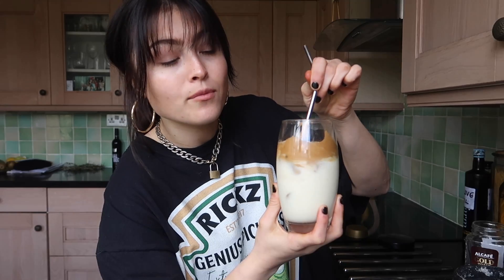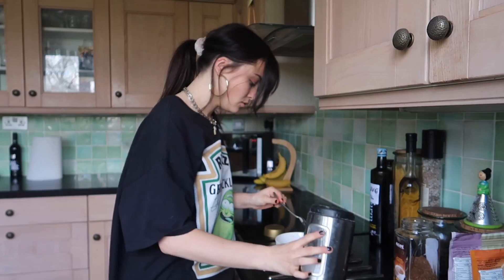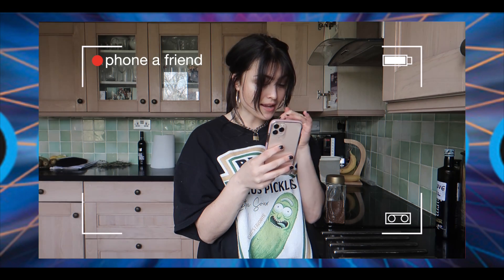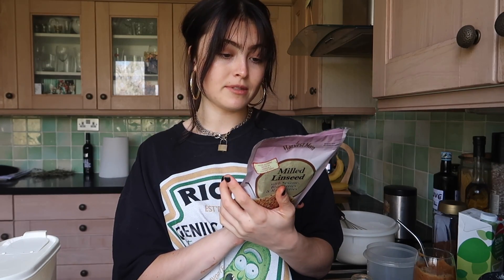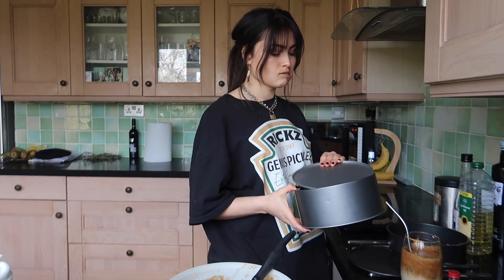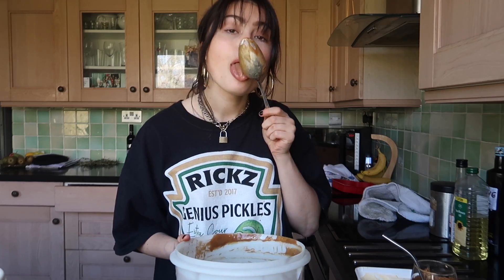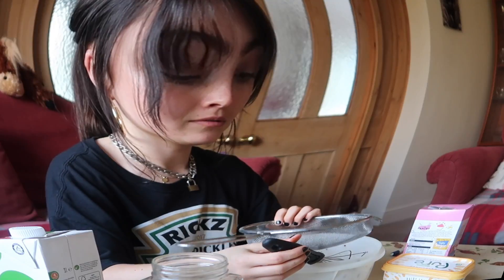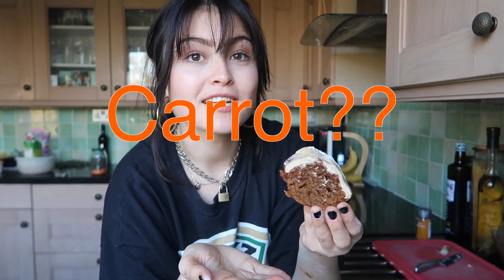bake with me (coffee edition) !!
we love coffee
recipe: